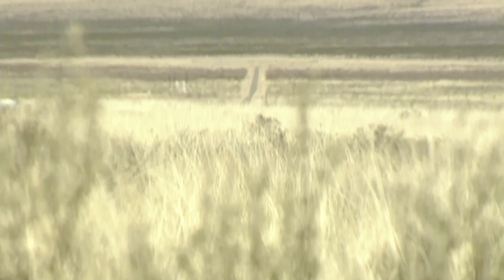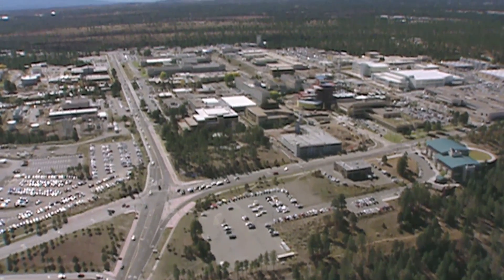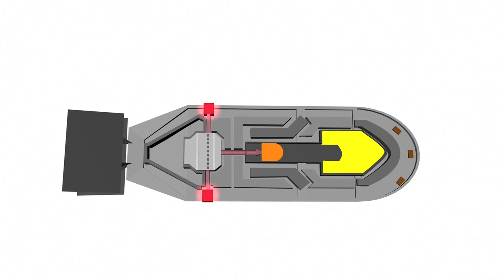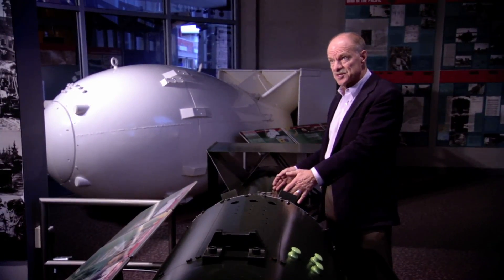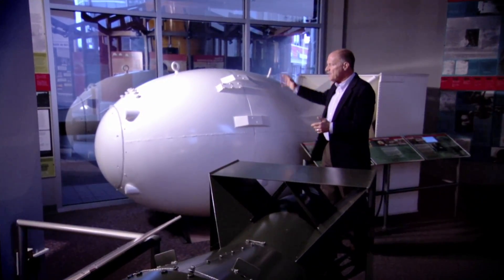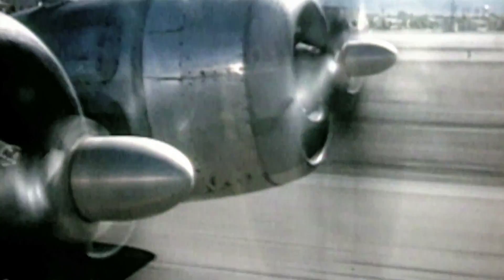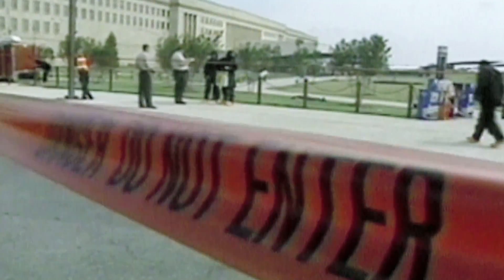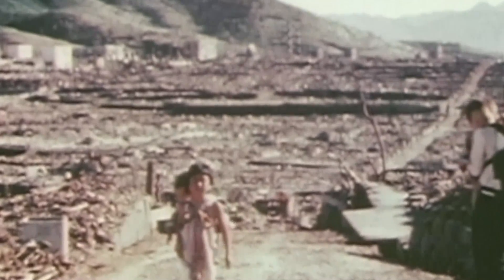Little Boy & Fat Man - Atomic Brothers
The scorching New Mexico desert, a vast wilderness, 16th July 1945 it’s teaming with activity.  This is the Trinity test site, where a new and terrifying age is about to dawn.  At 5.20am the world’s first atomic bomb detonates with force of 20 kilotons of high explosive.  10 miles away observers feel the explosion’s heat on their skin, the flash is brighter than 20 suns.  It’s the biggest manmade explosion to date, the world will never be the same again.

"Little Boy" was the codename for the type of atomic bomb dropped on the Japanese city of Hiroshima during World War II, the first atomic bomb to be used in warfare.  The Hiroshima bombing was the second artificial nuclear explosion in history, and the first uranium-based detonation.  It exploded with an energy of approximately 15 kilotons of TNT.

Little Boy had a big brother, "Fat Man".  The type of bomb that was detonated over the Japanese city of Nagasaki by the United States on 9th August 1945.  It was the second of only two nuclear weapons ever used in warfare, built by scientists and engineers at Los Alamos Laboratory using plutonium.

Clip taken from our documentary “The Science of Explosive Force”.